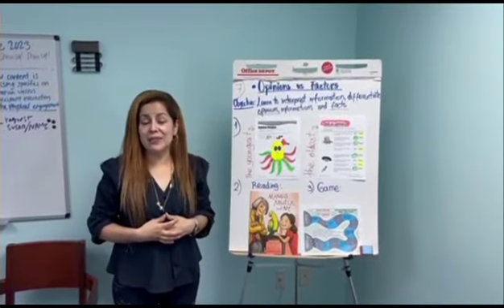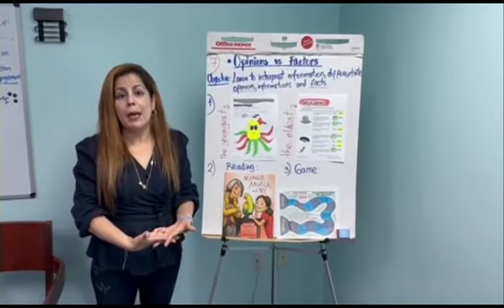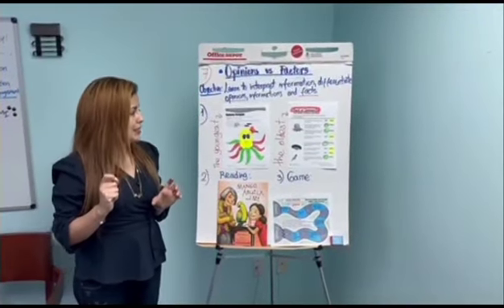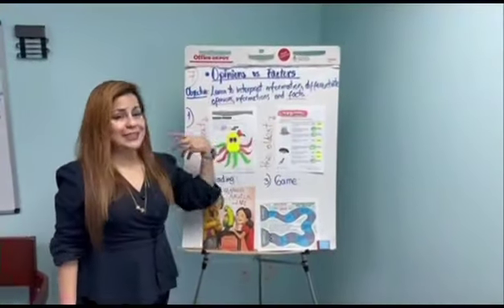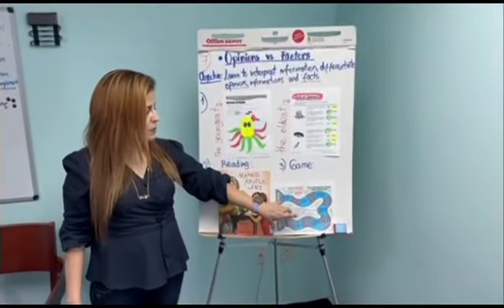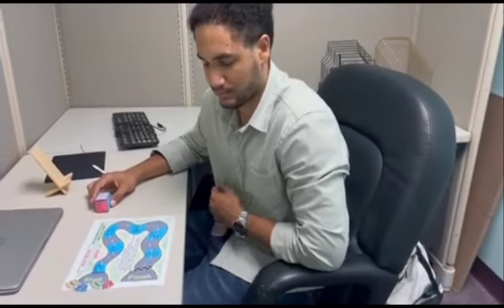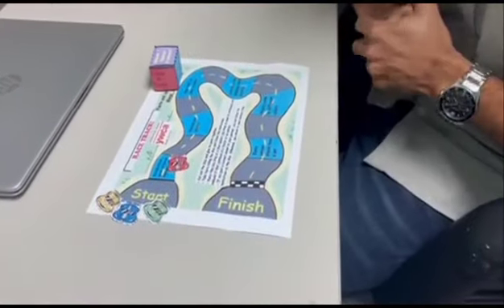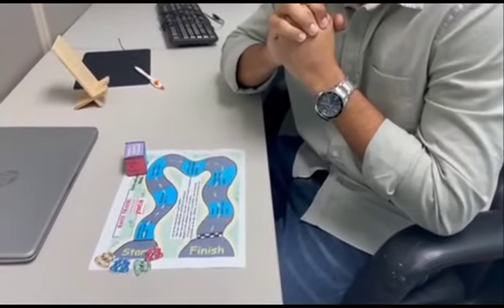Lesson 7 Summer Camp Opinions vs facts.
Children will learn to interpret information and differentiate opinions, information, and facts.